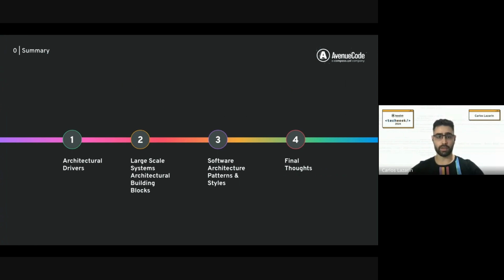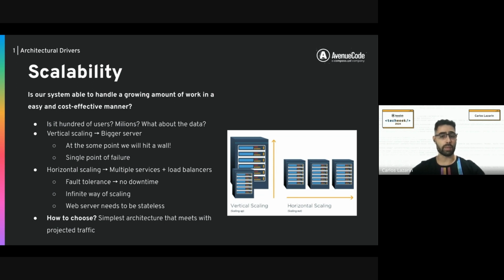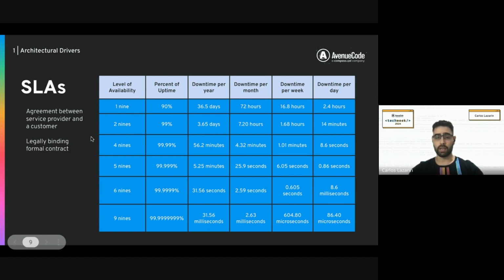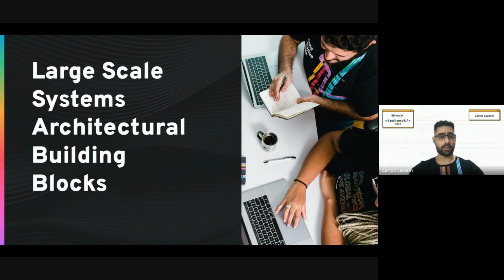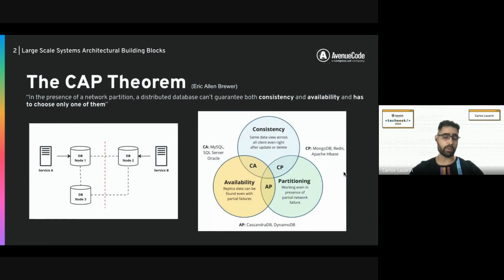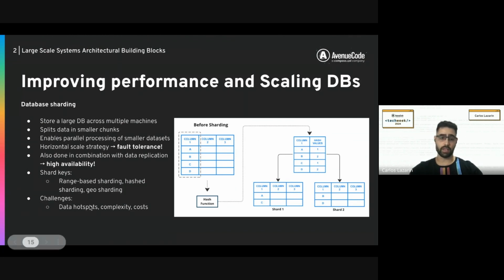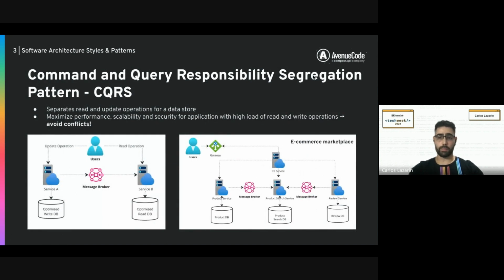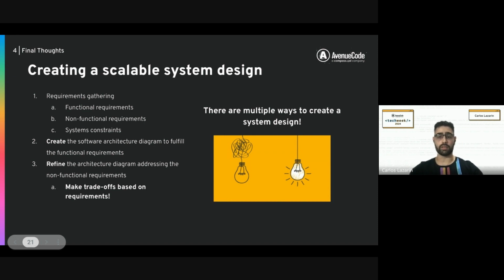Key Aspects to Design a Modern Scalable System | Tech Week 2024 [English]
Join us as we explore the key aspects to consider when designing a highly scalable system. If you're seeking insights on how to build systems capable of keeping pace with the digital world, this discussion is for you!

Innovation is a core value and a significant growth driver at Avenue Code. Tech Week 2024, a global event by Avenue Code, took place from April 8th to 12th. It showcased presentations on technology trends like AI, Web3, and digital transformation. The event offered sessions in both English and Portuguese, conducted online and in-person at our Belo Horizonte and São Paulo offices. Attendees were able to learn from experts and network with Avenue Coders globally.